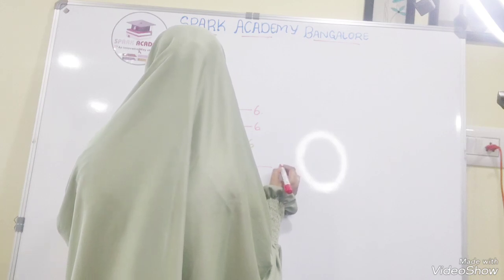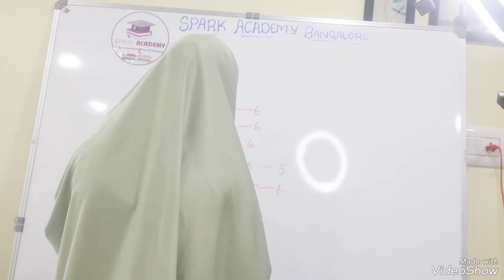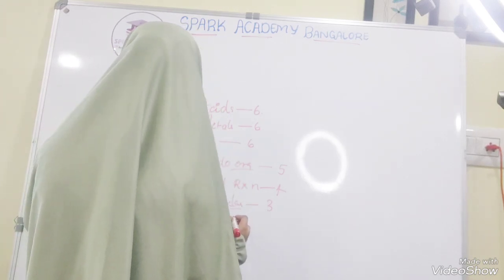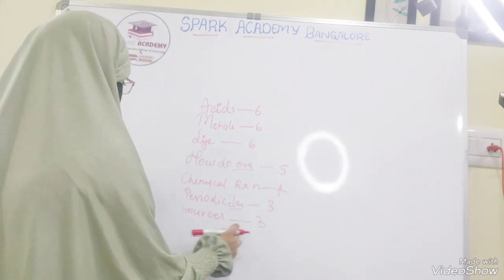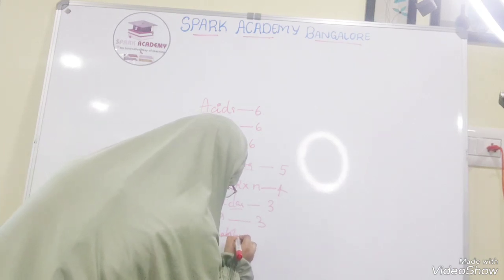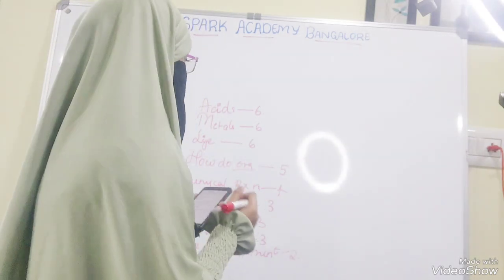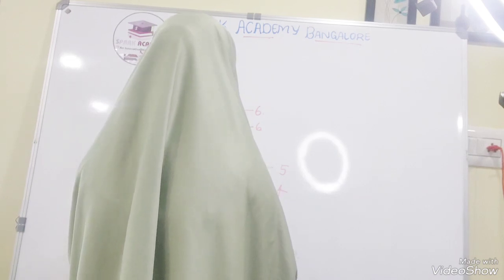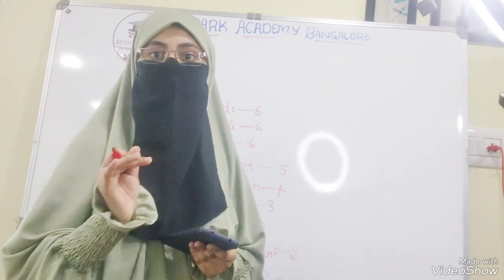Crash course program for SSLC |Science demo classes| 2023-24.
WhatsApp to enroll in the crash course program